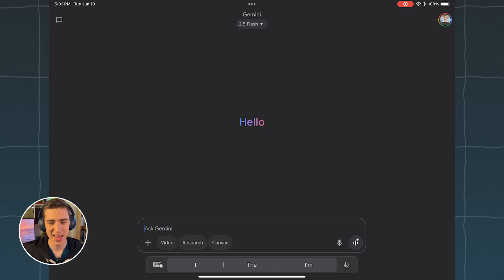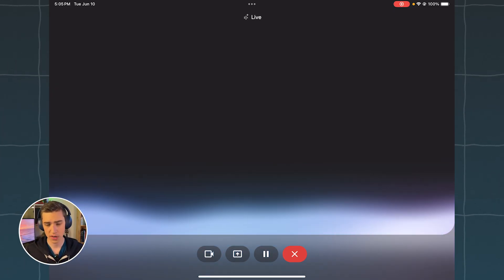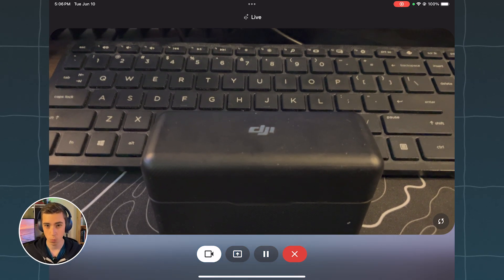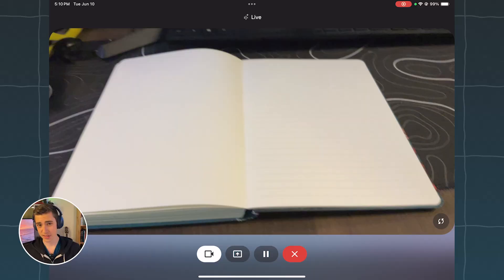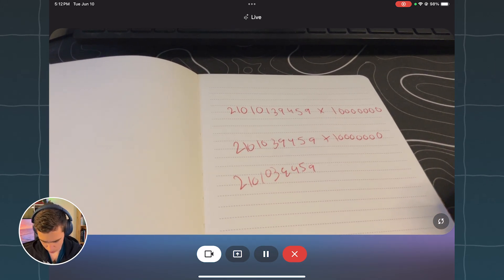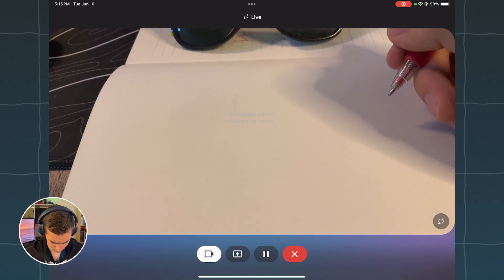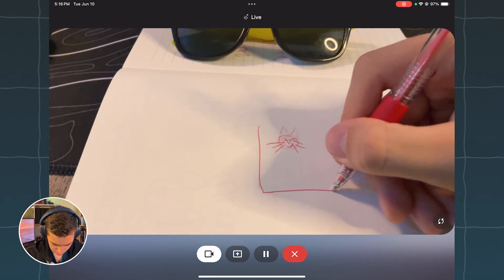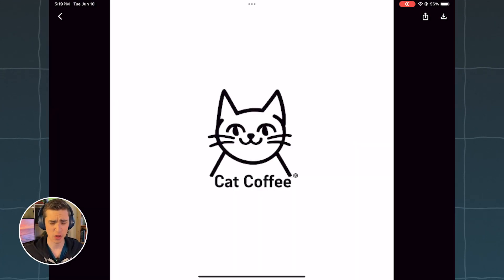Google’s NEW Gemini Live Feature Will Change your Life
🚀 Google Gemini Live: The ChatGPT Killer?

I tested Google's new conversational AI that can see, think, and chat naturally. The results are incredible.

Tested features:

Real-time conversation and interruptions
Live camera object identification
Handwriting and math recognition
Creative collaboration and design
Background Google search integration

Verdict: This feels like talking to a human with infinite knowledge. The visual analysis alone is mind-blowing.

⏰ DETAILED TIMESTAMPS:
0:00 - Introduction: Google Gemini Live is here
0:33 - Getting started with Gemini Live
0:38 - How to activate Gemini Live (bottom right corner)
0:48 - First conversation: What is Gemini Live?
1:25 - Gemini Live vs other voice AI models
1:47 - Comparing to ChatGPT voice mode
2:10 - Google search integration advantages
2:30 - Real-time camera feature introduction
2:43 - Object identification test begins
3:12 - Test 1: Black keyboard identification
3:25 - Test 2: DJI microphone case (initial mistake)
3:39 - Gemini corrects itself and identifies DJI properly
4:18 - Test 3: AirPods Pro case identification
4:32 - How Gemini identifies specific products
4:55 - Handwriting recognition test setup
5:11 - Writing simple numbers test
5:44 - Complex math problem with clean handwriting
6:19 - Messy handwriting challenge begins
6:36 - Large number calculation with poor handwriting
7:02 - Circled numbers identification
7:19 - Handwriting recognition limitations discovered
8:07 - Creative collaboration test: Logo design
8:18 - Cat coffee shop logo project begins
8:40 - Step-by-step drawing instructions
9:16 - Simplifying instructions for complex drawings
9:38 - Drawing guidance and real logo examples
10:05 - Live sketch analysis and feedback
10:26 - Professional logo creation request
11:01 - Final logo generation from sketch
11:15 - Showing the original sketch vs AI creation
11:22 - Final logo result reveal
11:42 - Final thoughts: Game-changing conversation AI
12:11 - Real-time knowledge access demonstration
12:28 - Why Gemini Live stands out from competitors
12:43 - Natural conversation vs data regurgitation
12:54 - Wrap-up and call to action